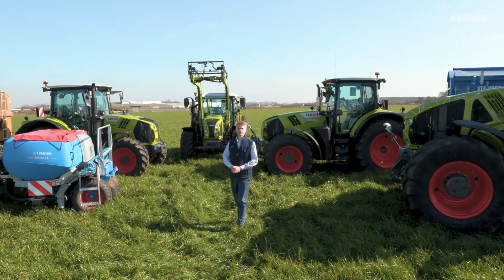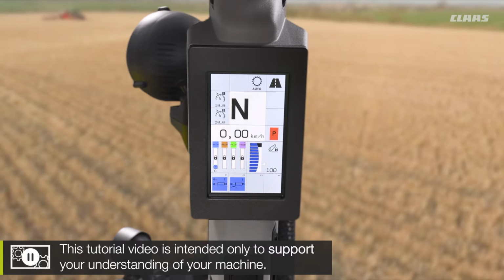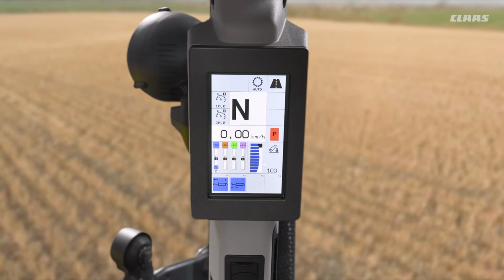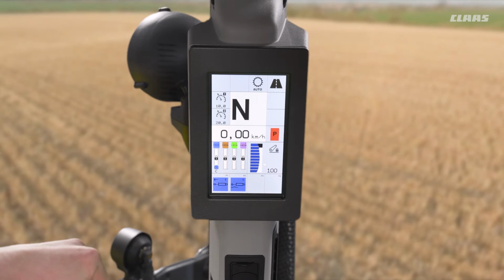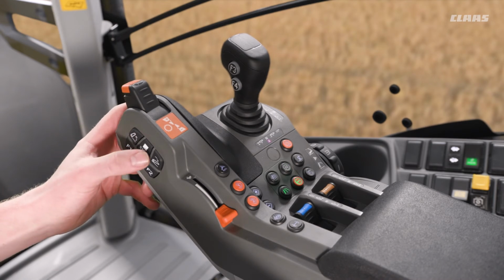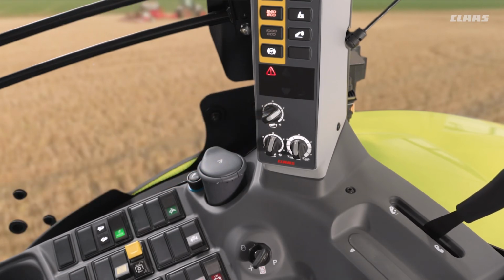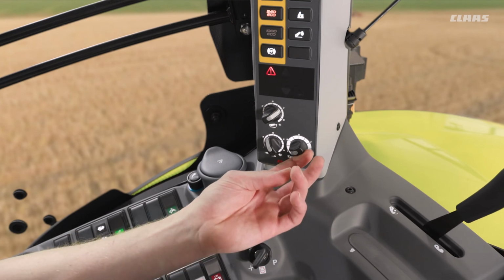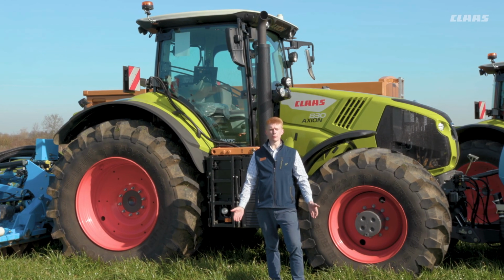Rear Linkage | CIS+ CLAAS Tractor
The different settings and controls for the tractors rear linkage is detailed in this video, firstly how to set the settings correctly for different tasks, then secondly how to use the in and out of work functions. This applies to ARION 500, 600 with CIS+ and AXION 800 with CIS+.